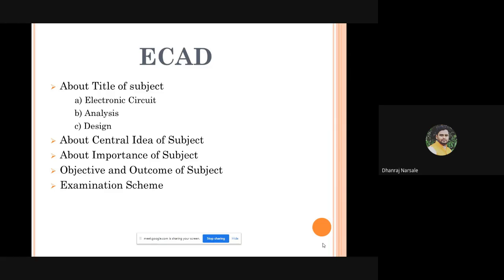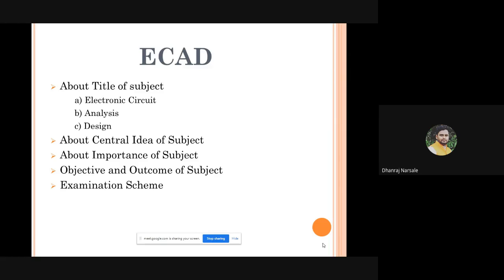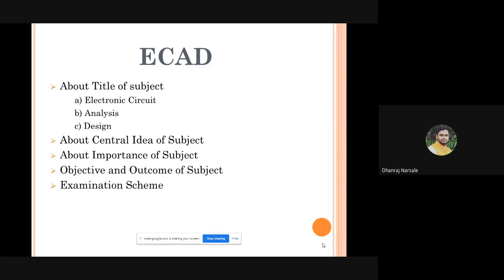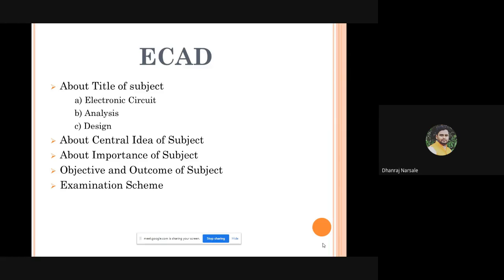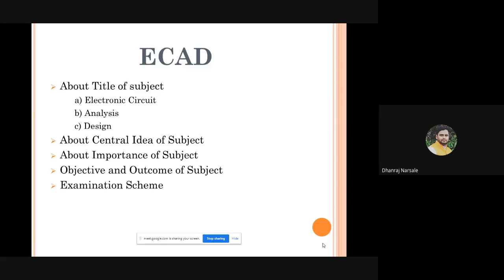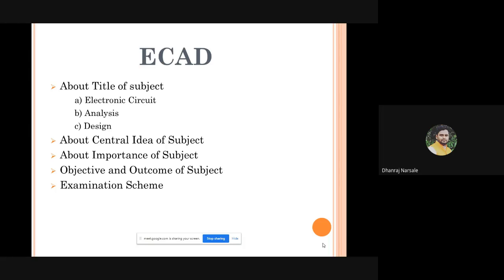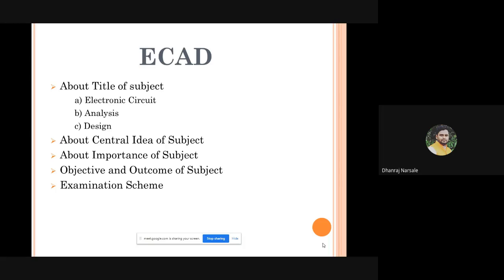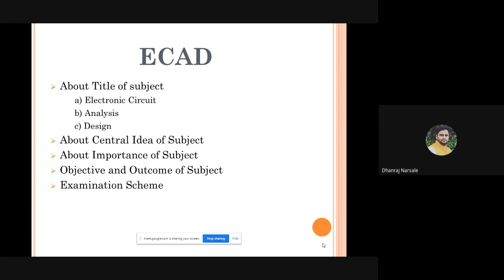Lect_1_ECAD_Introduction of Subject